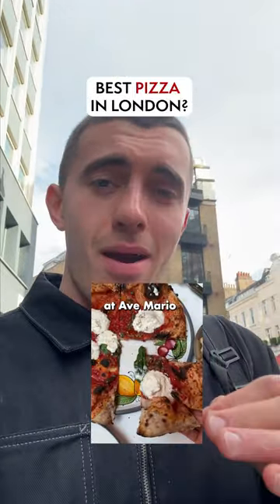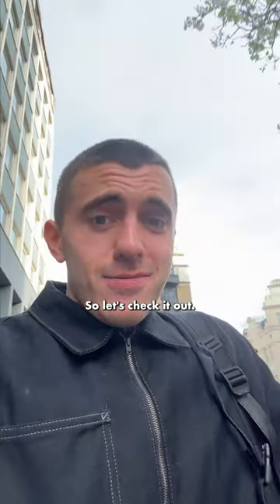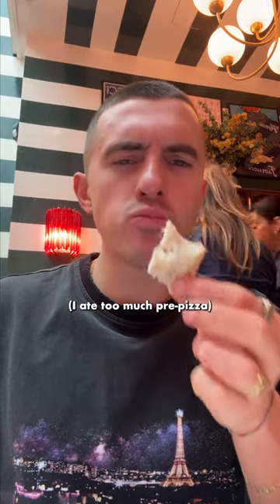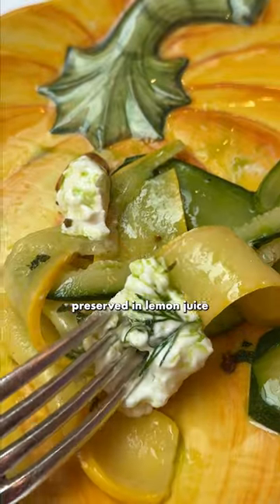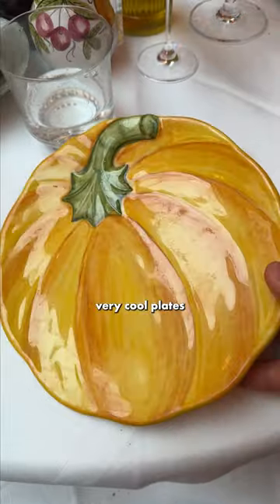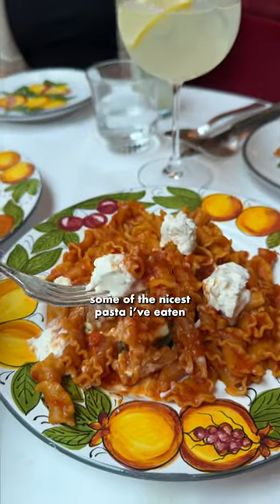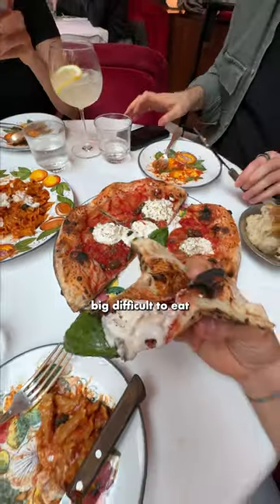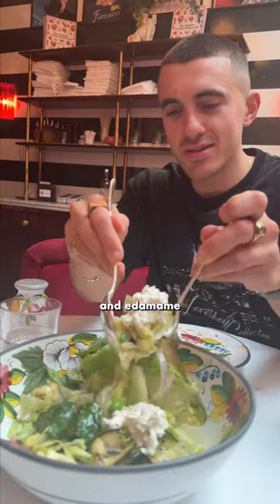Best pizza in London?! 👀🍕 - This is Ave Mario, an Italian restaurant in Covent Garden📍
It’s part of @bigmammagroup - a chain of Italian restaurants that don’t have the best reputation for plant-based food - but their new options blew me away! They use @juliennebruno plant-based cheeses and I’d be surprised if you could even tell they’re dairy-free…would you try this place?